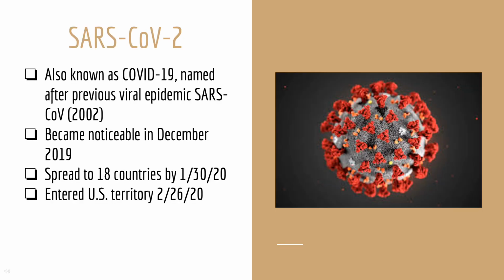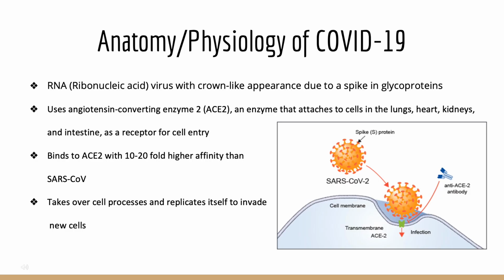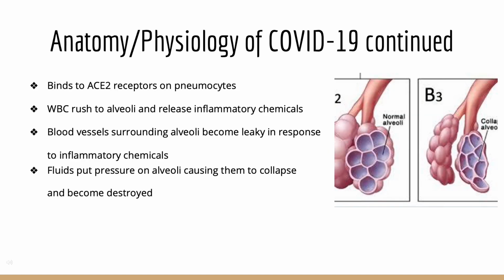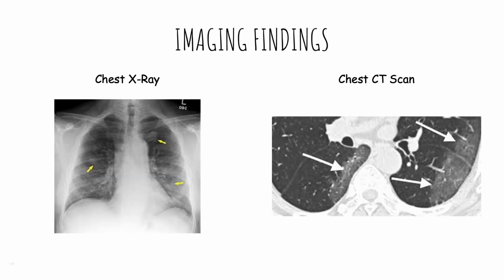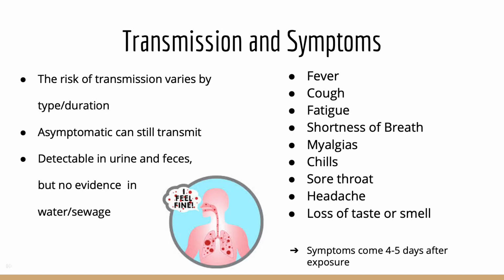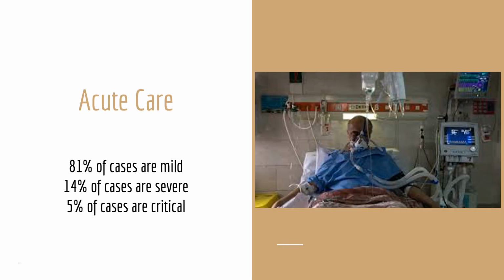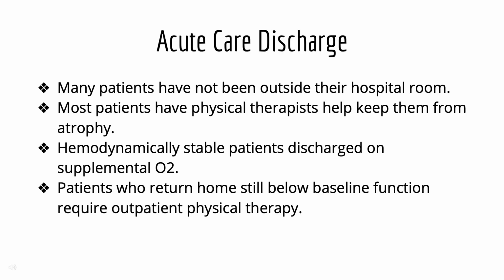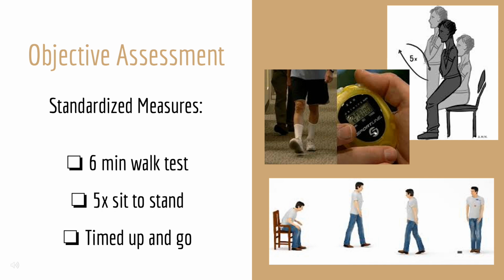Covid-19 Outpatient Physical Therapy Considerations